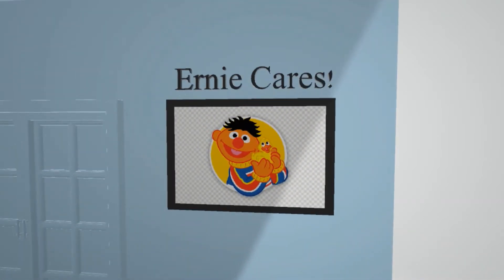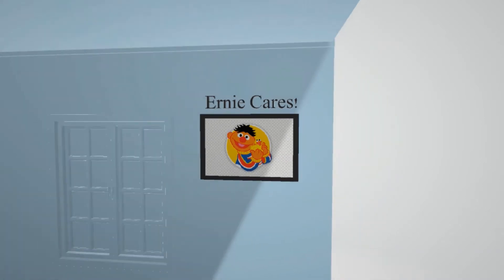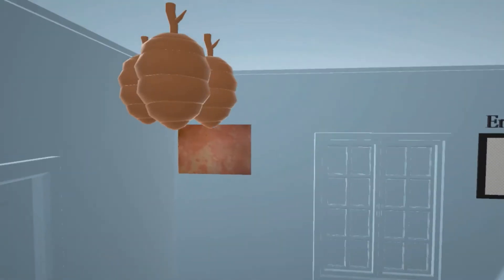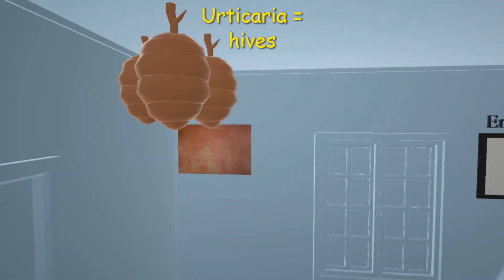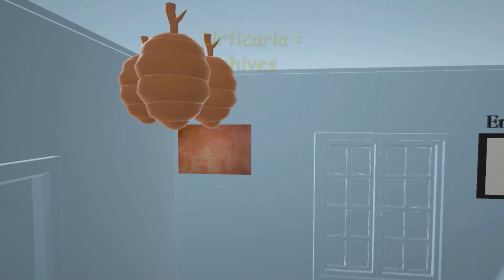Urticaria (Mnemonic for the USMLE)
Learn all about Urticaria in this short, fun, and memorable scene! Great for USMLE study!